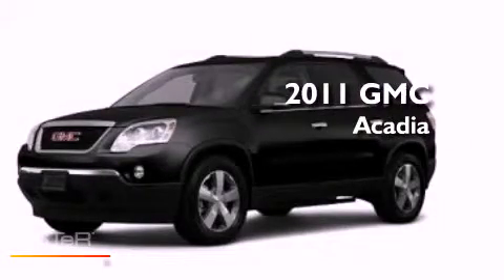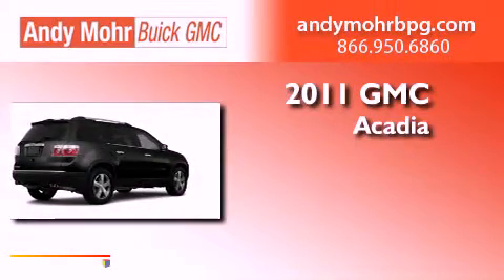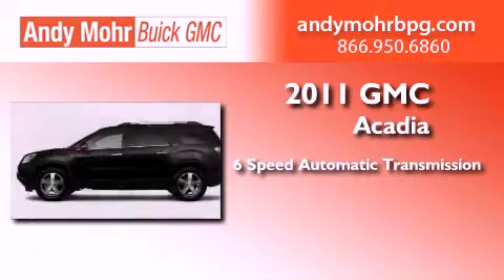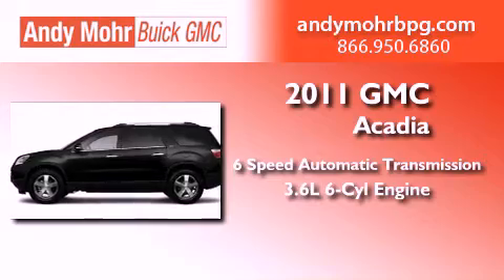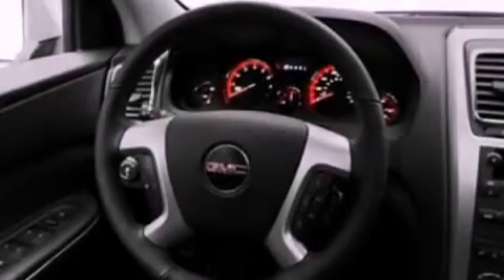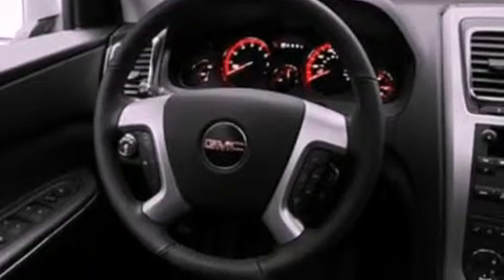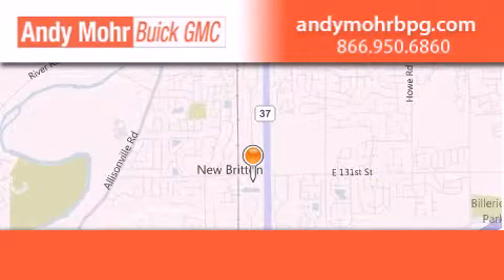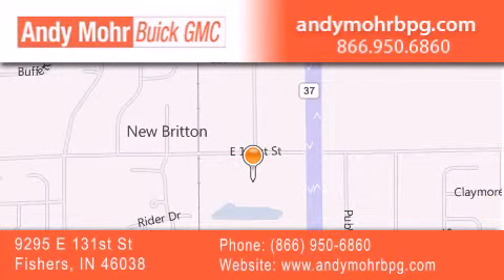2011 GMC Acadia Indianapolis IN 46038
Year : 2011
 Make : GMC
 Model : Acadia
 Engine : 3.6L V6
 Trans . : AUTO 6SPD
 Exterior : Carbon Black Metallic

 Interior : Ebony St Trim Prem Clth
 Stock : G11393

 9295 E. 131st Street